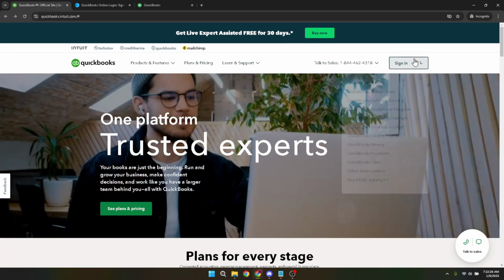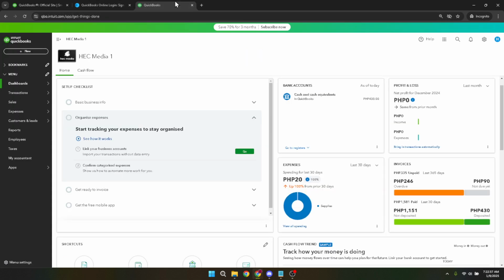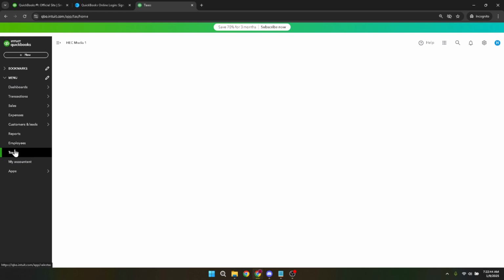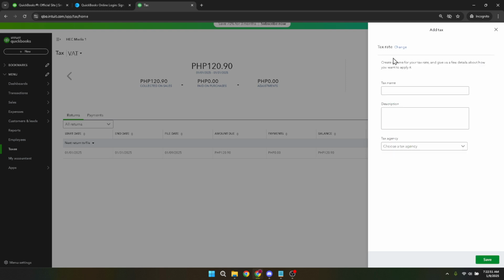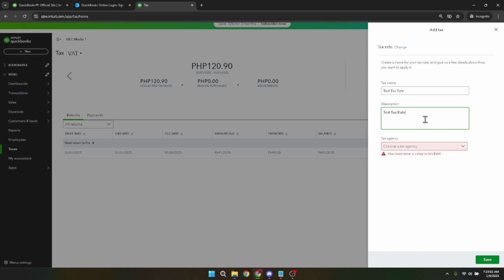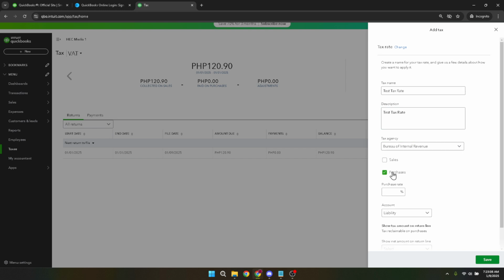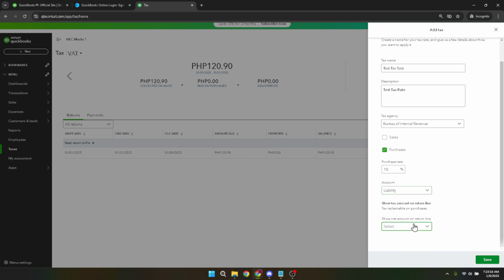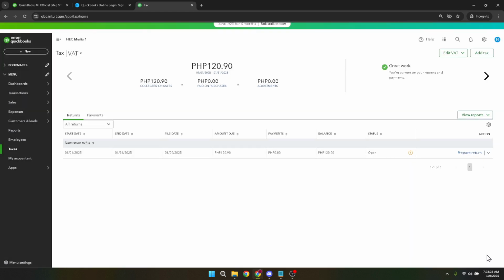How to Add Vat Quickbooks (Full 2025 Guide)